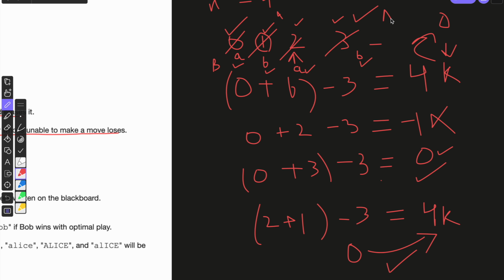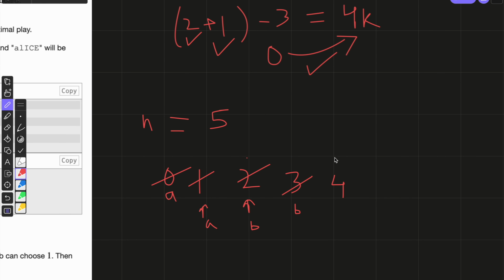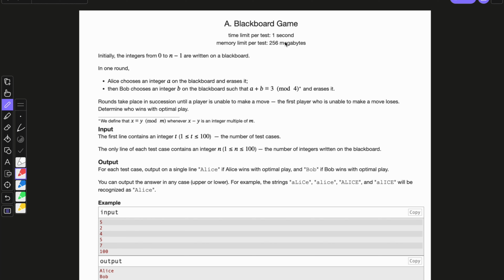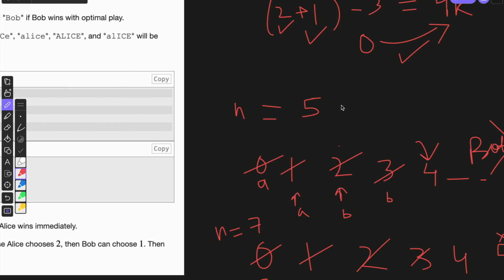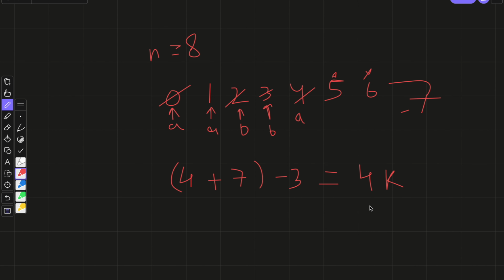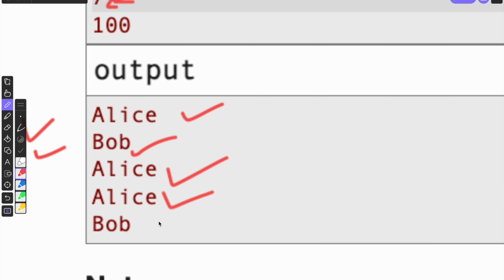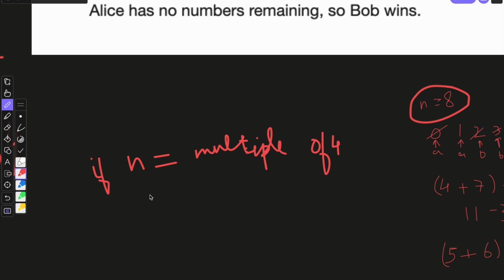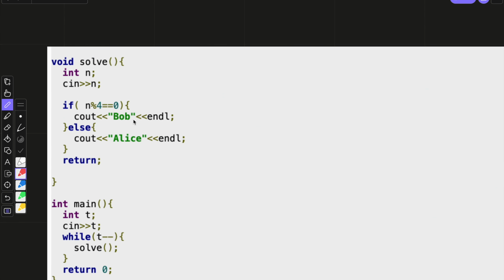Codeforces Round 1034 (Div. 3), problem: (A) Blackboard Game